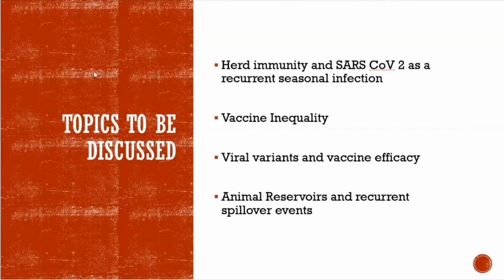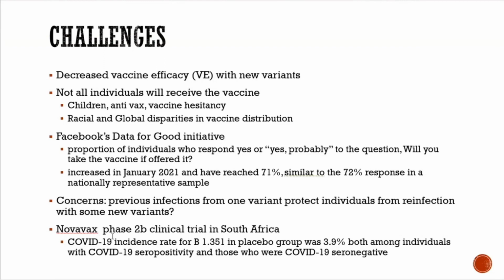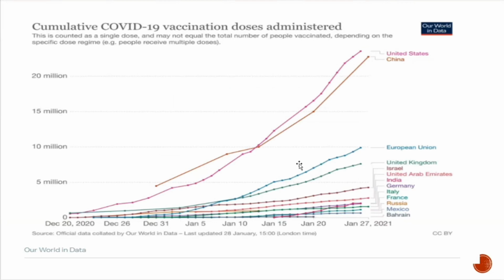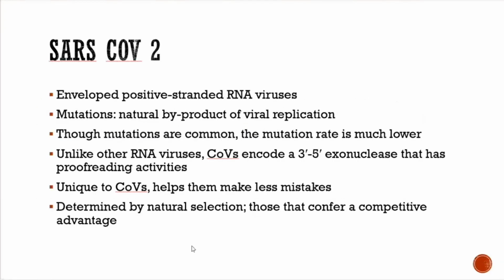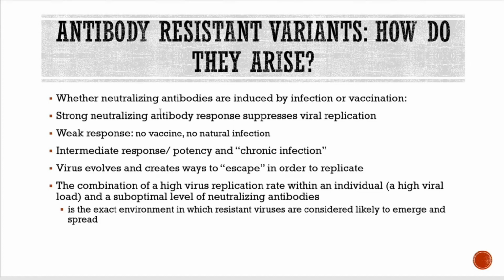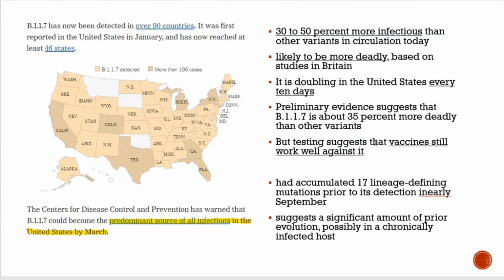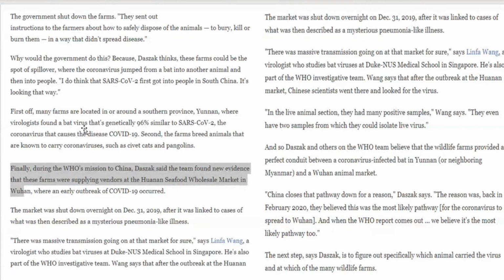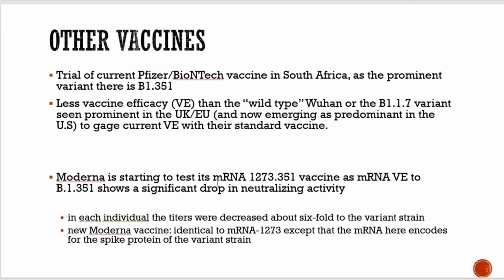COVID19 Updates: Viral Variants, Vaccines, and More -- Vivian Vega, MD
Dr. Vivian Vega, Assistant Chief of Epidemiology at the James A Haley Veterans Hospital, presents an update on COVID 19 recorded on March 17, 2021.  She begins by defining and discussing the topic of herd immunity, and recaps the progress that the US is making in vaccinations during the Spring. Next, she discusses global vaccine inequality, and how wealthier nations are preferentially vaccinating their populations at the expense of poorer nations, who cannot access vaccine supplies that are being gobbled up by resource rich countries. Next, Dr. Vega discusses viral variants, including the virus strains that are most likely to continue to emerge in the U.S. Lastly, Dr. Vega disusses vaccine strategies and future next generation COVID vaccines.